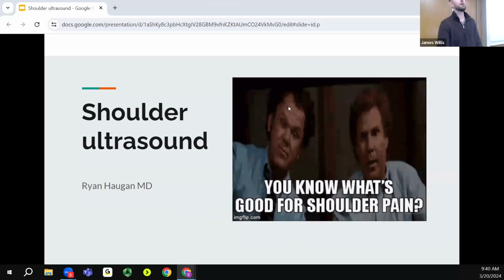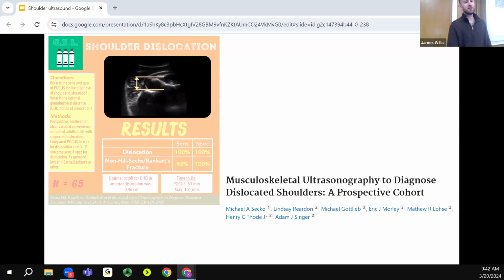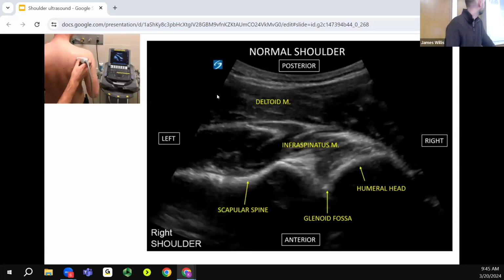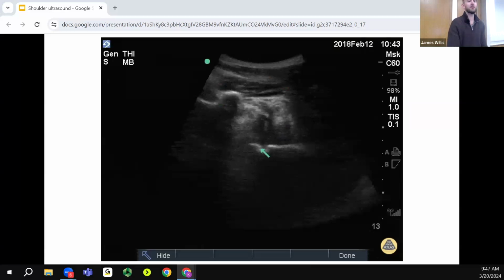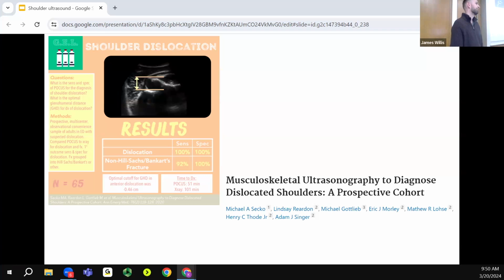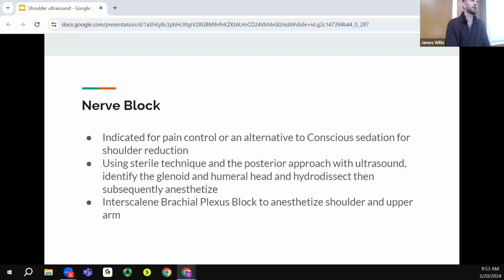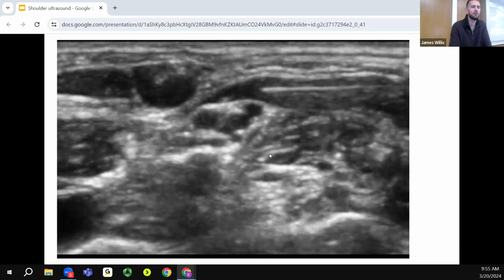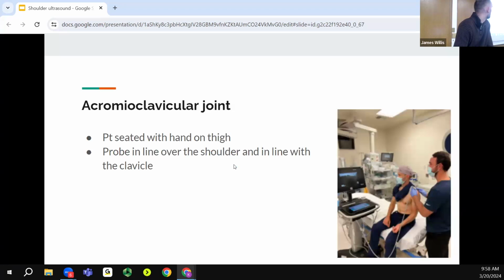Dr. Haugan - Small Talks - Shoulder Ultrasound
EMIM PGY1 Dr. Haugan gives us a small talk on shoulder ultrasound